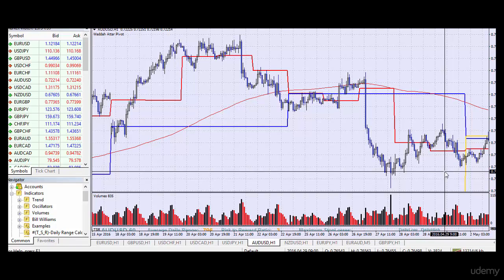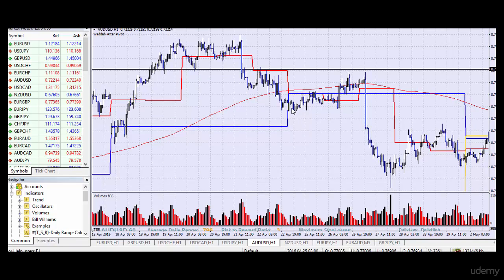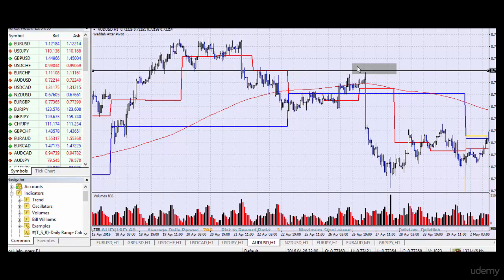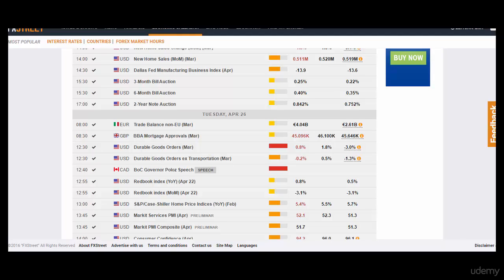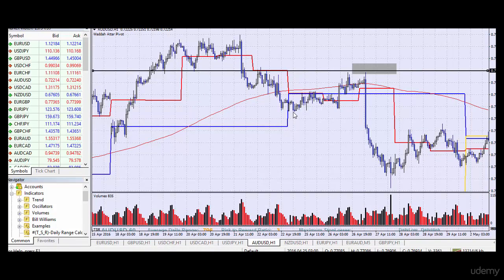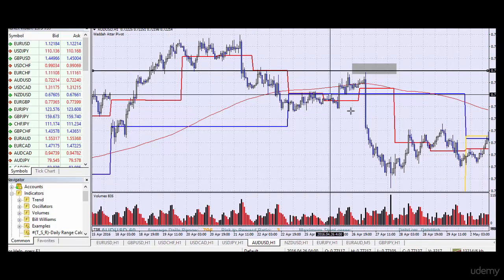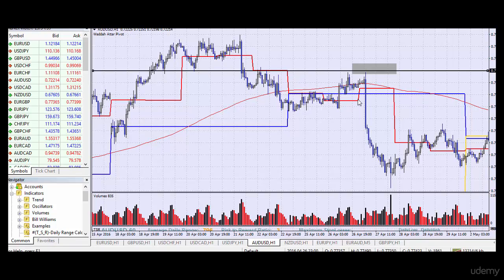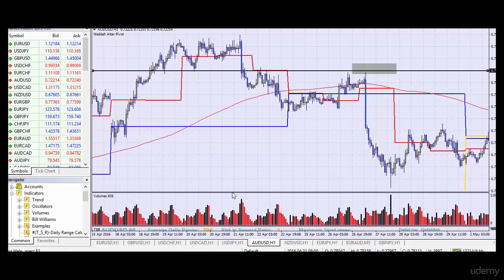4 Fundamental Trade 1